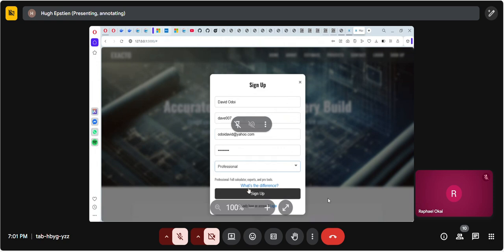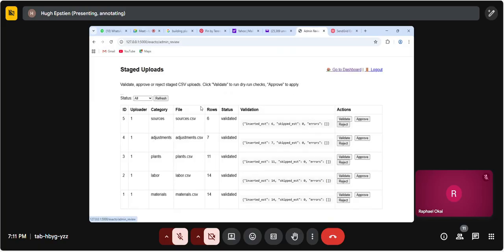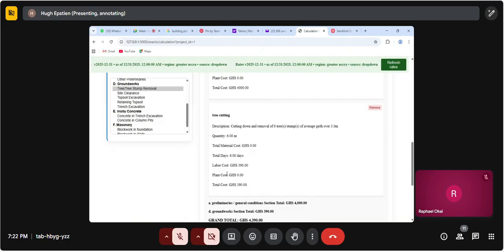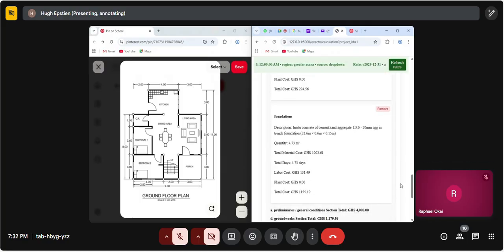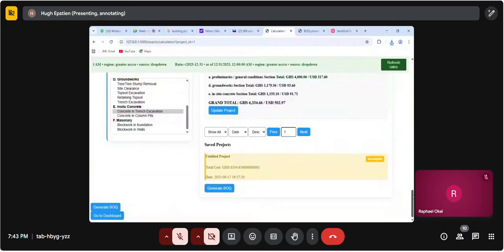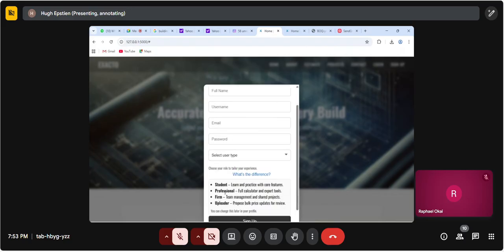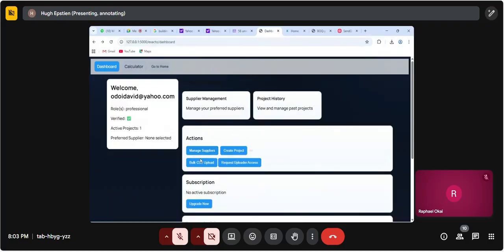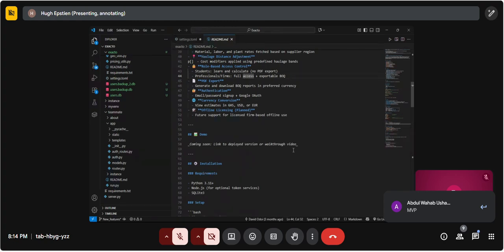CodeCamp1&2 Exacto Project Presentation